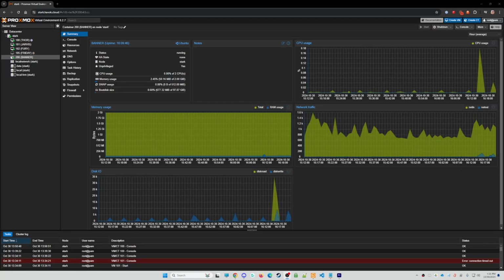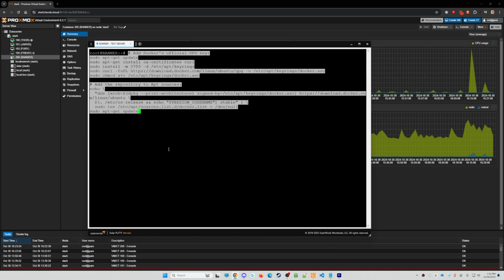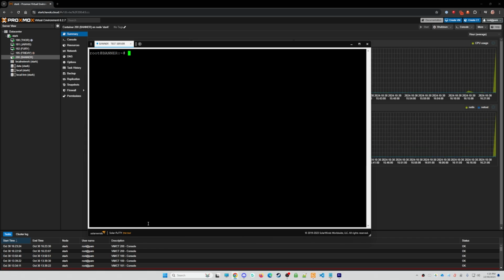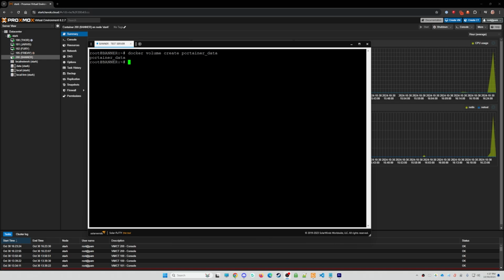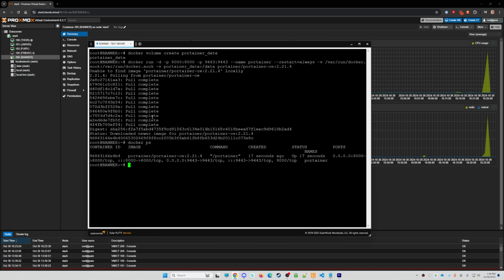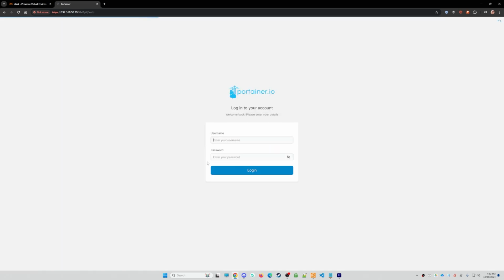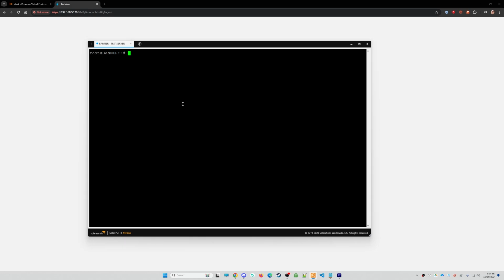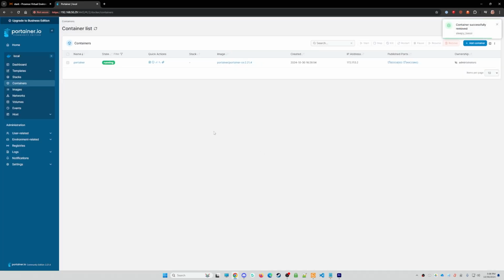HOW TO INSTALL DOCKER AND PORTAINER | BEGINNERS GUIDE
Hey there friends. In this one, I will show you how to install both Docker and Portainer for beginners. We all had to start somewhere. I hope you enjoy this one!

COMMANDS
# Add Docker's official GPG key:
sudo apt install ca-certificates curl

# Add the repository to Apt sources:
sudo tee /etc/apt/sources.list.d/docker.sources ‹‹EOF
Types: deb
Suites: $(. /etc/os-release && echo "${UBUNTU_CODENAME:-$VERSION_CODENAME}")
Components: stable
Signed-By: /etc/apt/keyrings/docker.asc
EOF

- sudo apt install docker-ce docker-ce-cli containerd.io docker-buildx-plugin docker-compose-plugin

Install Portainer
- docker run -d -p 8000:8000 -p 9443:9443 --name portainer --restart=always -v /var/run/docker.sock:/var/run/docker.sock -v portainer_data:/data portainer/portainer-ce:lts